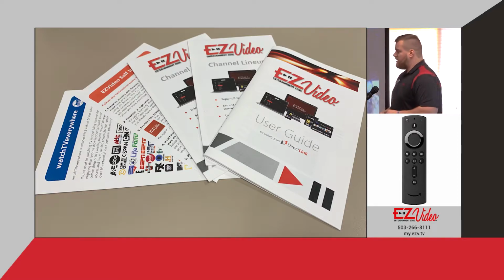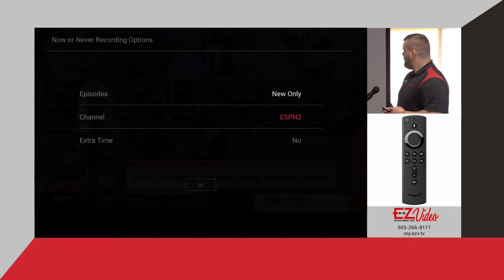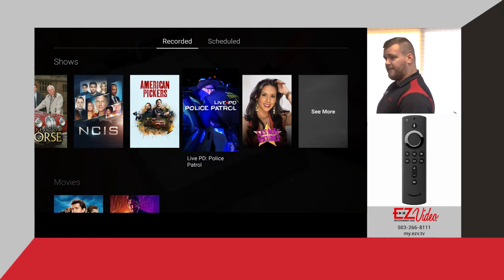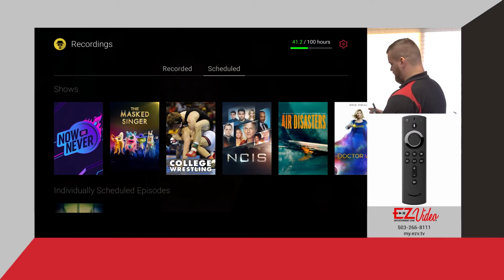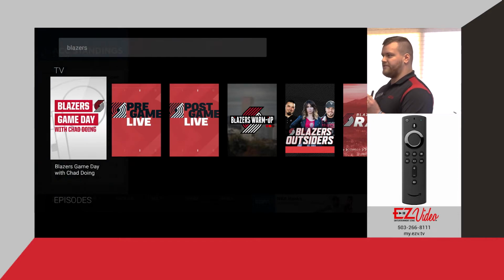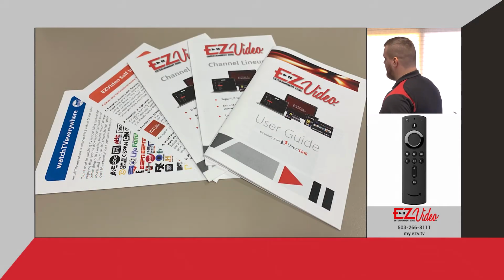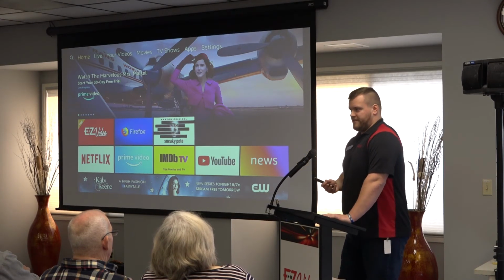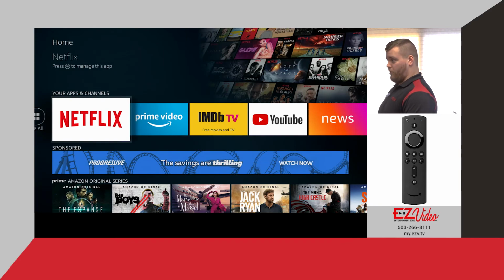EZVideo Tutorial - Amazon Fire TV - DirectLink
Welcome to our EZVideo Tutorial! We hope this video helps you navigate the EZVideo app and learn some new shortcuts. We'd like to give a big shoutout to Canby's CTV Channel 5 for coming out to film this tutorial. CTV5 provides public broadcasting content from local government events, educational functions, and more on channel 5. You can also check out their YouTube channel

EZVideo is the new app-based TV service from DirectLink. It's packed with features while still delivering your favorite local channels, sports programs, and more. Plus, the average user saves $360 per year with EZVideo compared to traditional cable TV just by eliminating common fees like monthly equipment rental and HD programming fees.

While this tutorial video covers most areas of the app, EZVideo has even more support options should you ever need some help:

Refer to the detailed 26-page printed user guide included with every subscription

1:03 - How EZVideo works
2:34 - Opening and navigating the Main Menu
3:18 - Using the Guide
4:56 - Recording a program in the Guide
5:18 - Set Recording Options
6:50 - Adding extra time to a recording
7:41 - Watching a live program
8:12 - Open the in-show menu
9:58 - Navigating the Series Info page
10:39 - Turn subtitles on/off
10:58 - Navigating the DVR interface
11:48 - Check DVR storage
13:17 - How to watch a recorded program
14:21 - How to fast-forward and rewind
16:22 - How to delete a recorded program
16:48 - Managing profiles and parental controls
18:43 - Change channels easily using the Recently Watched section
20:25 - Using Replay TV to watch recently-aired programs
22:28 - Using the Filter function to narrow the Guide
23:44 - Using the Search function to find content
27:32 - Using the Shows and Movies tabs to view content
31:33 - Audience question & answer segment